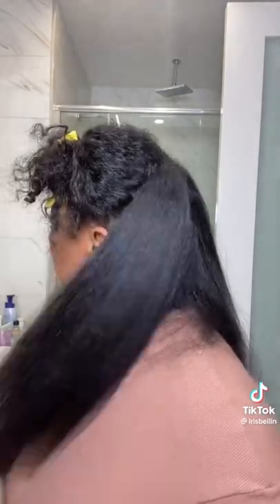Shark HyperAir w| Attachment